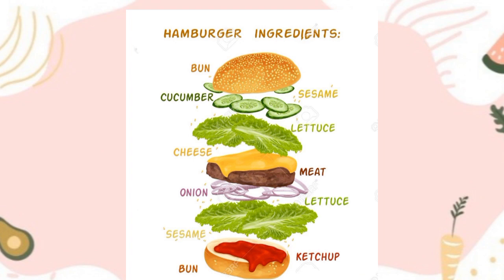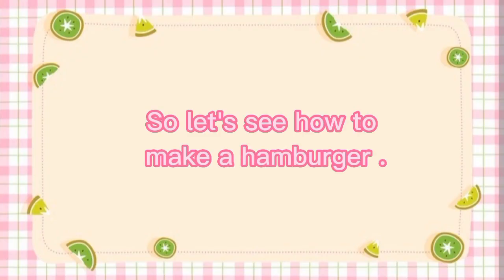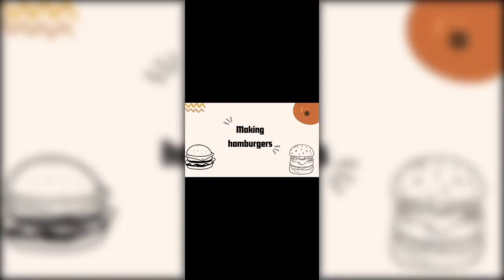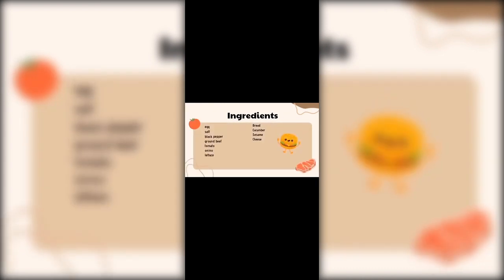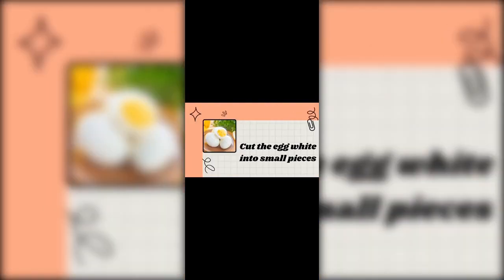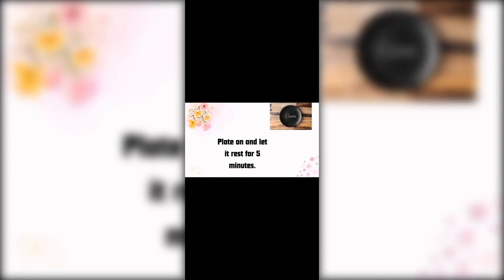How to make Hamburger :TDFS-Grade8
TG8-24 &
TG8-27/39/41/43 team making project.